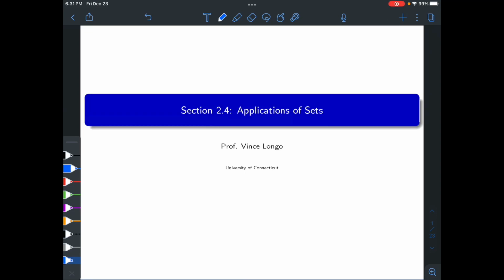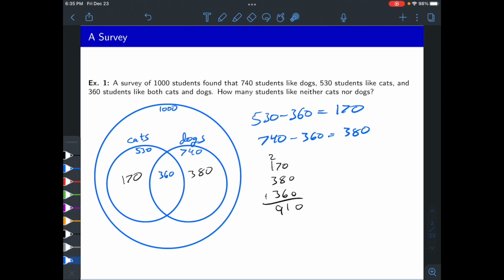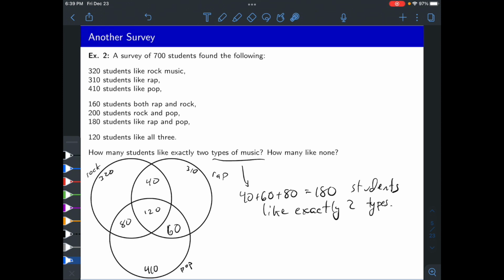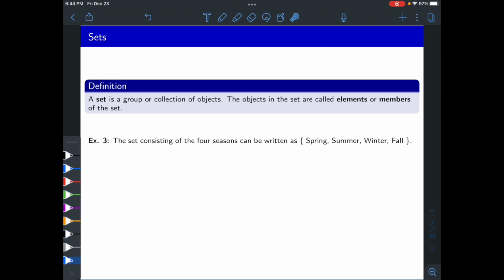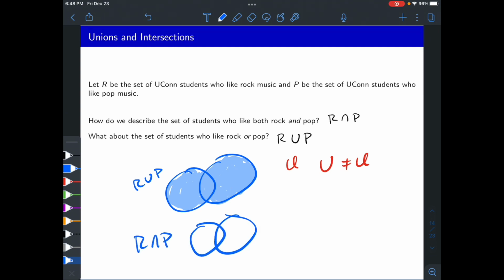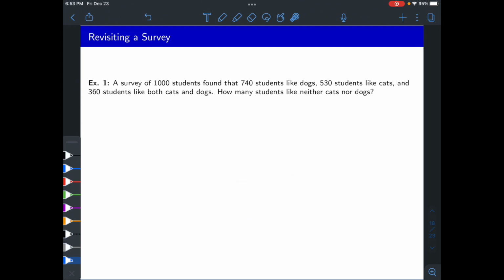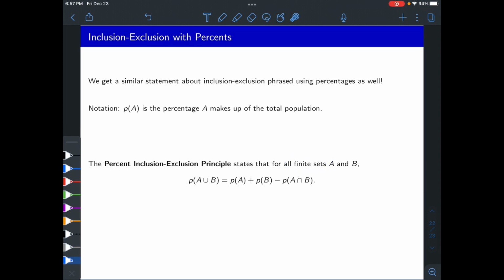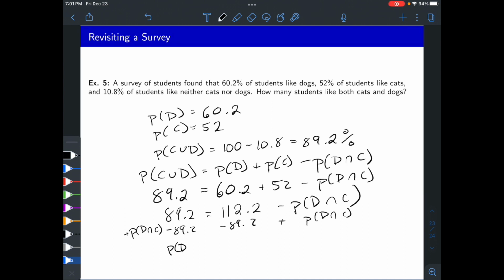Applications of Sets